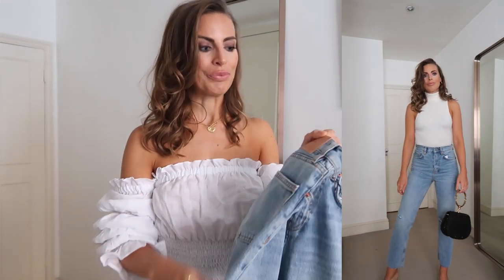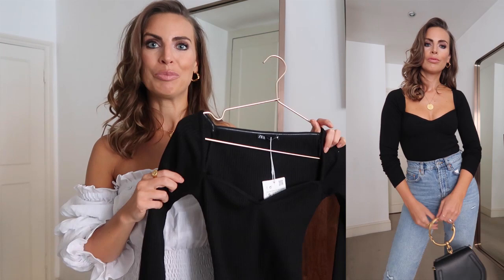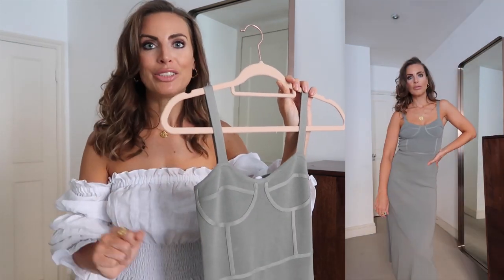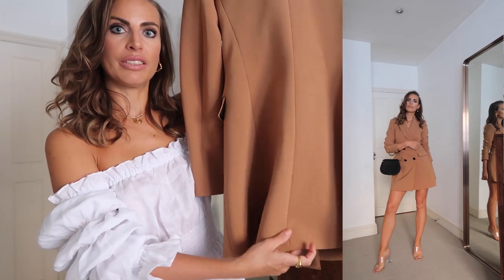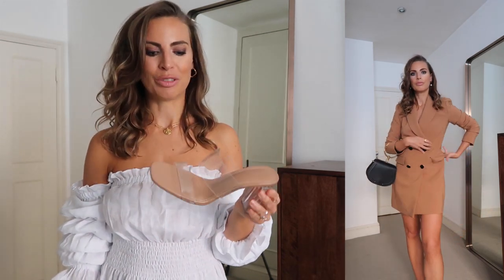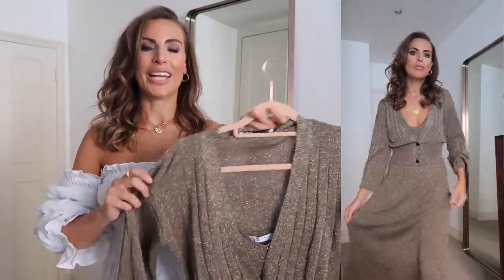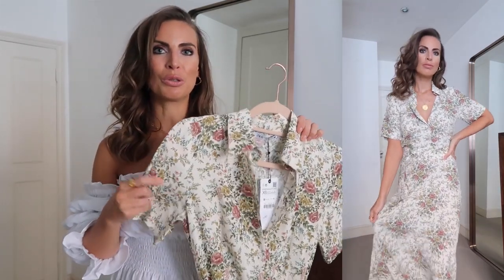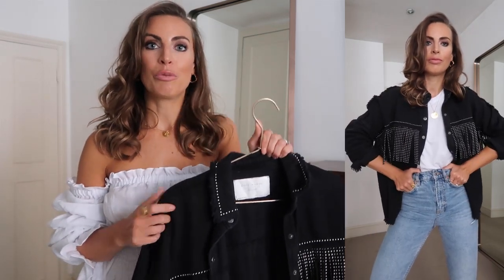ZARA HAUL & TRY ON | *NEW IN FALL FASHION*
Hi darlings!
I hope you enjoyed this Zara haul. As a self-proclaimed expert shopper, I really recommend you regularly keep an eye on the Zara app, as items do tend to go in and out of stock. The tried and tested technique of stalking the app, has helped me numerous times in snatching up a piece that was previously out of stock, so definitely give it a go if you like any currently out of stock pieces ;-) It truly works!
Head over to my Instagram profile @valerie__vr if you would like to see how I wear these pieces on a daily basis. I do not have that many friends over there, so come say hi and hang with me 
Also, if you are interested in rummaging through some of my pre-loved pieces, head over to my Depop account at @vallie_badpak

OTHER PIECES WORN THROUGHOUT THE VIDEO
Necklace and earrings from Alighieri
Gucci loafers
Chloe Nile bag